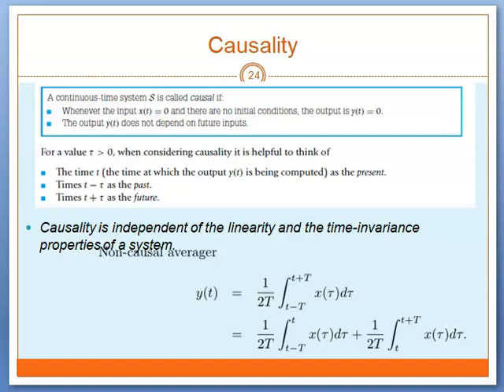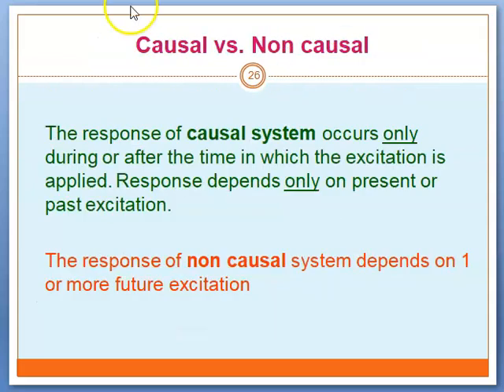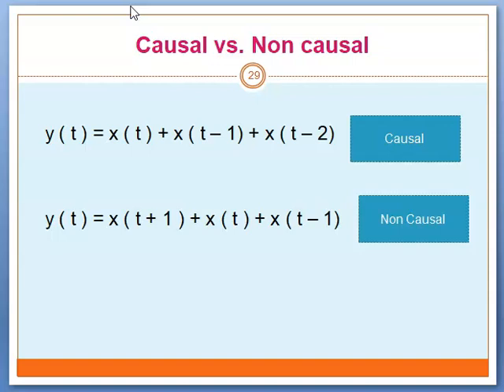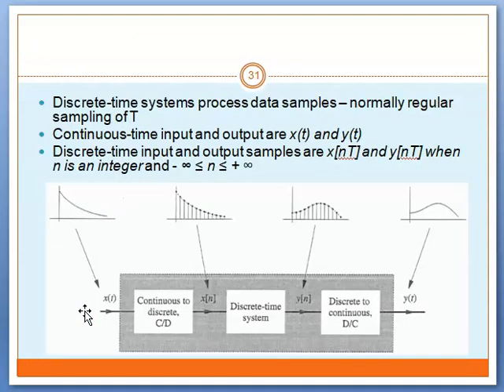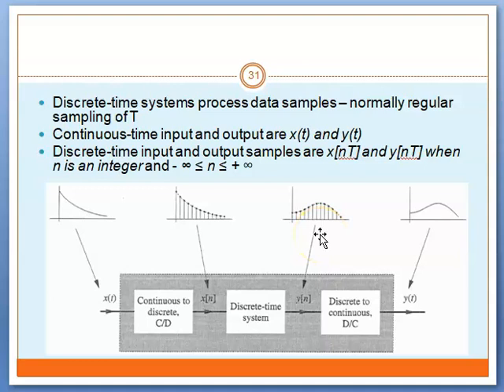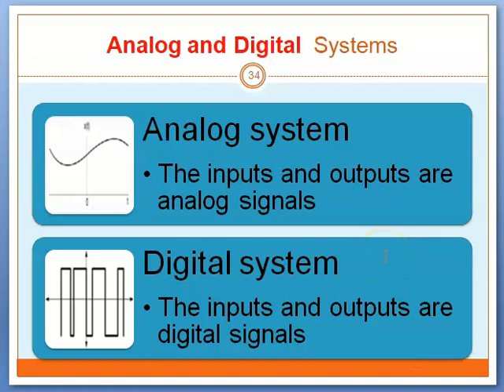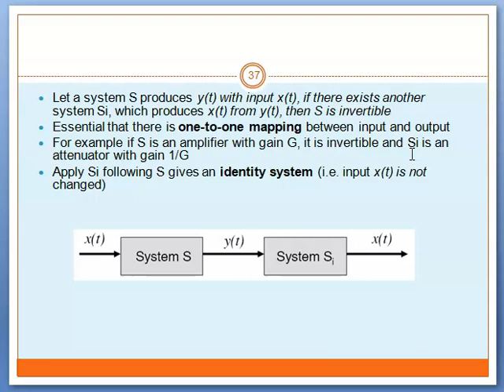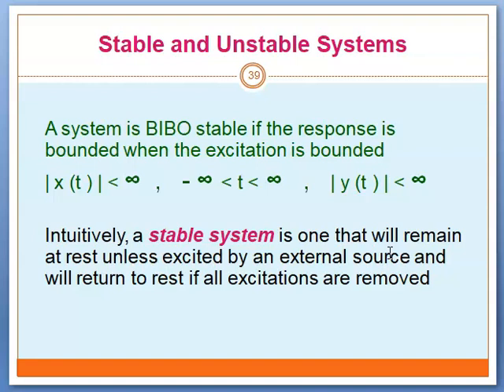03 Introduction to Systems (Part 2)